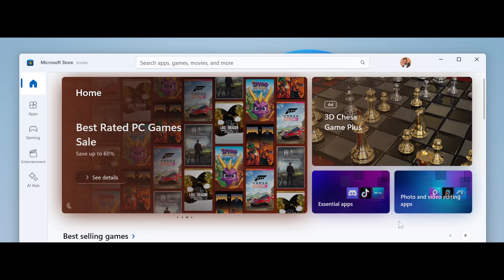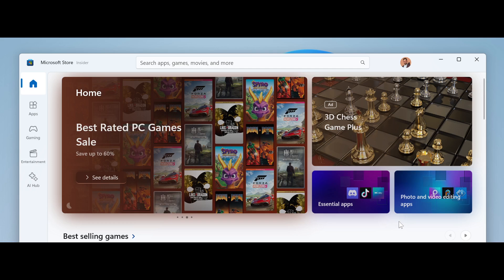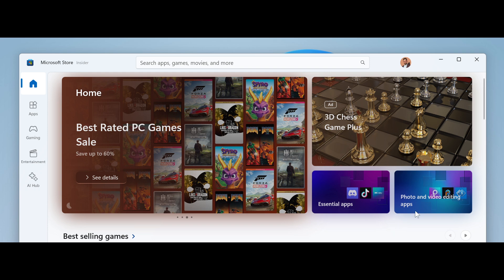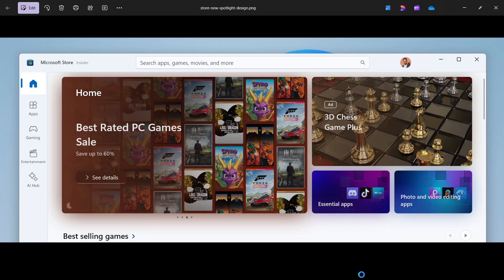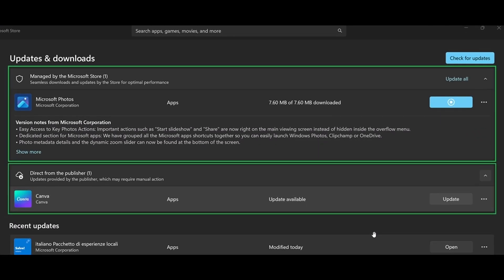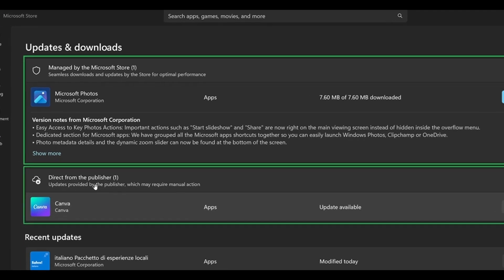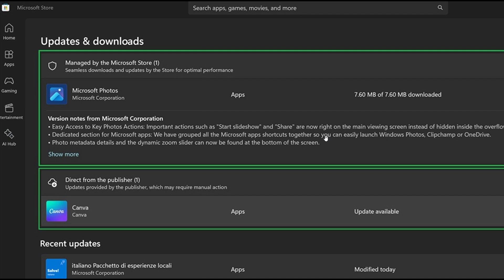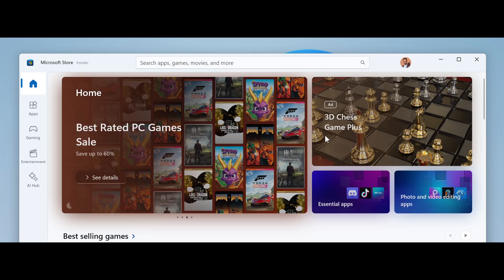Microsoft Store Update: New Spotlight Design & More Informative Downloads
Microsoft is rolling out a Store update to Windows Insiders in the Canary and Dev Channels running version 22402.x and higher.